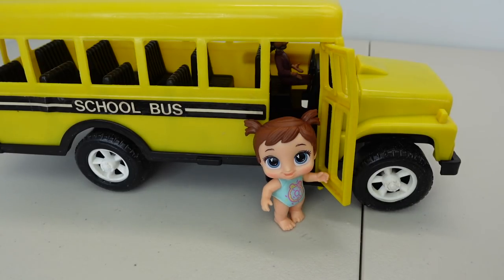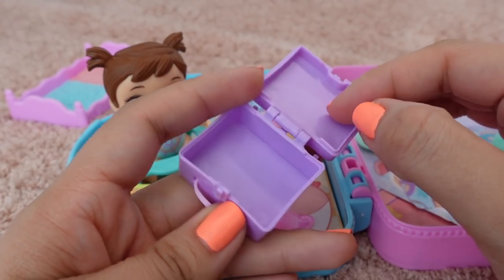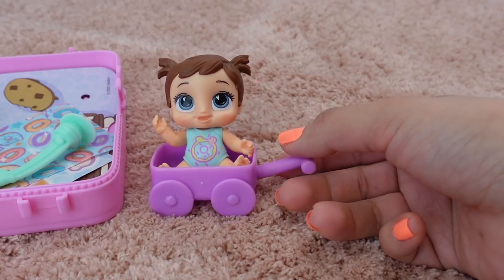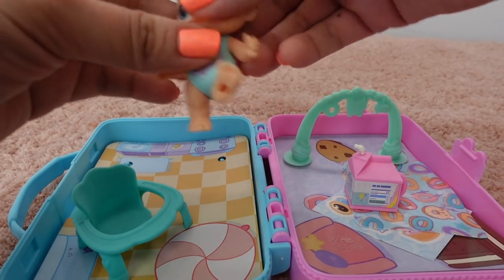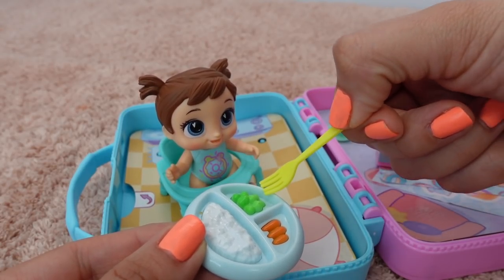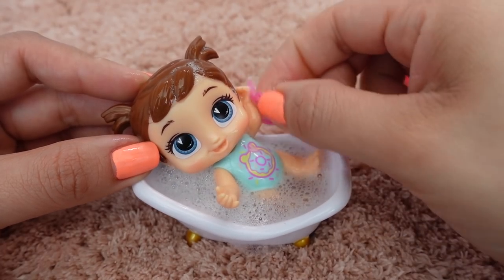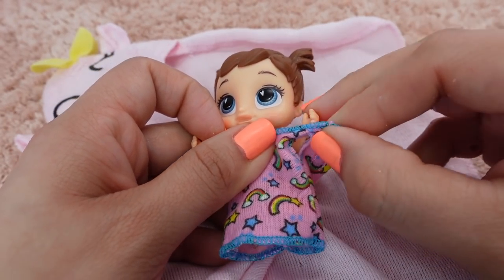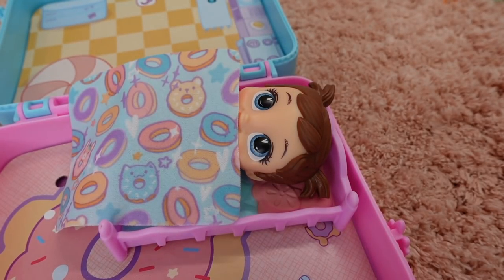Baby Alive Night Routine with new foodie Cuties baby doll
Baby Alive Night Routine with new foodie Cuties dolls feeding and play time at the playground for baby doll